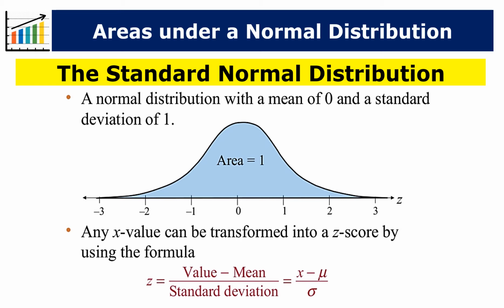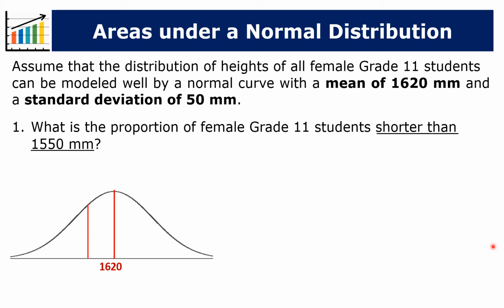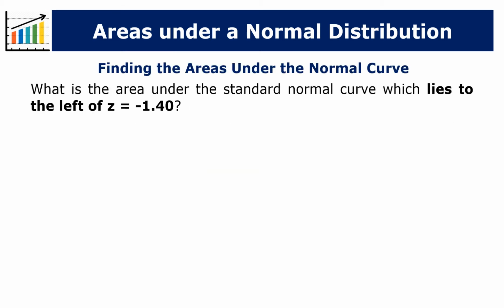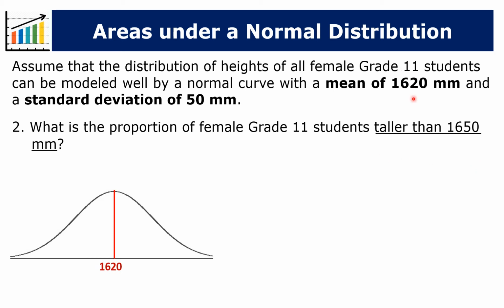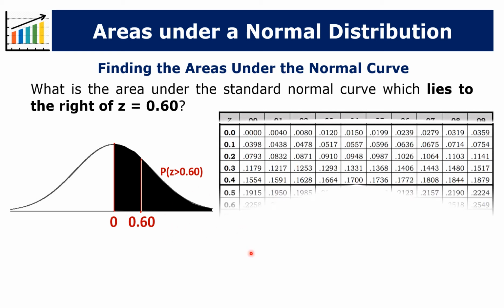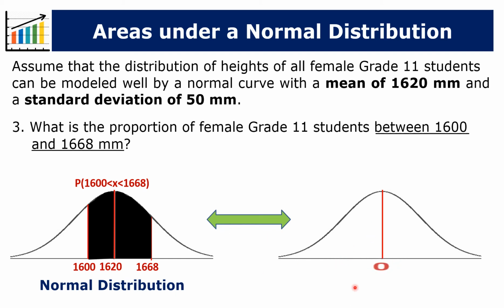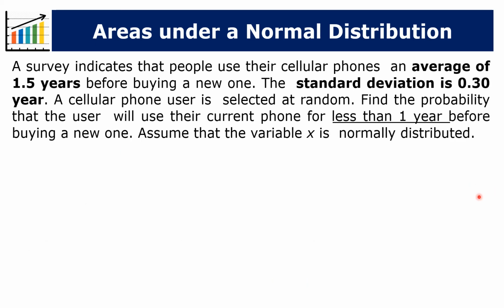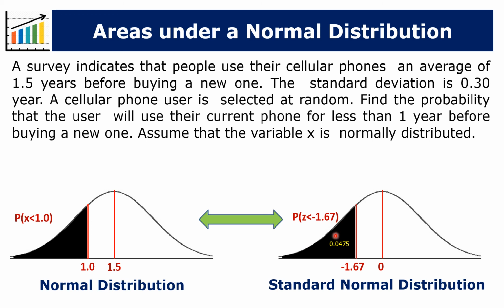Areas under a Normal Distribution